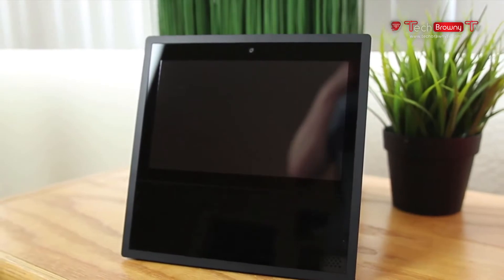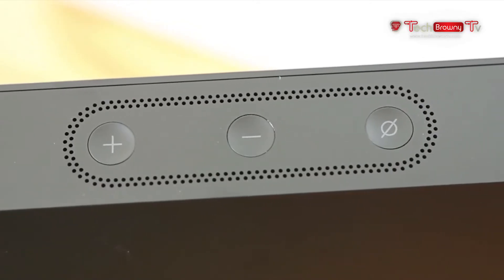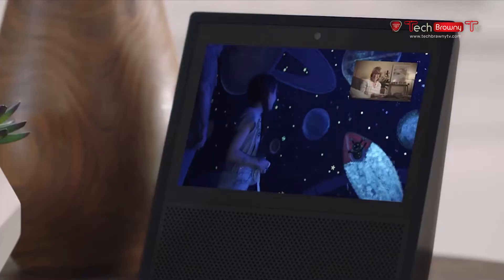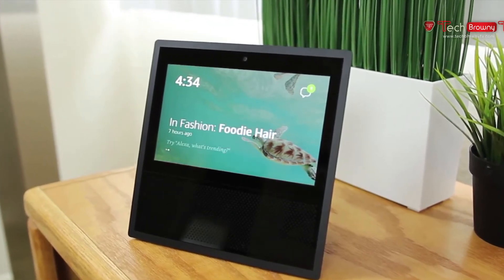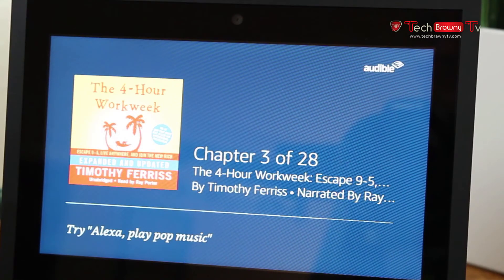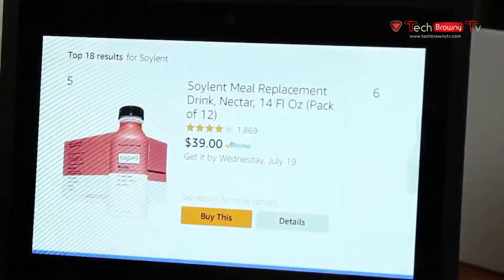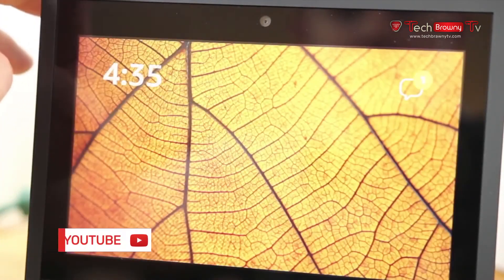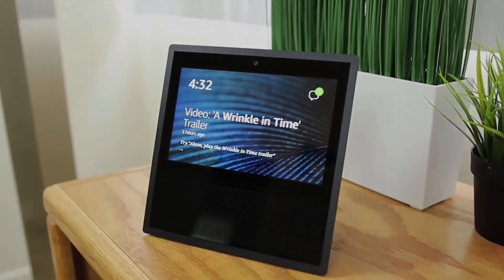[Amazon Echo Show Review] 2018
** Special DISCOUNT on the Amazon Echo Show

amazon echo show - The Amazon Echo Show is a smart speaker that is part of the Amazon Echo line of products. Similarly to other devices in the family, it is designed around Amazon's virtual assistant Alexa, but additionally features a 7-inch touchscreen display that can be used to display visual information to accompany its responses, as well as play video and conduct video calls with other Echo Show users. The video call feature was later expanded to include all Skype users.[1]

The Echo Show was unveiled on May 9, 2017, and released in the United States on June 28, 2017.[2] It has received positive reviews, with critics noting its improved sound quality over the standard Echo speaker, its simplicity, and how the screen is used to supplement Alexa rather than act as a full-featured tablet, but noted that many third-party Alexa functions had not been updated to fully utilize the screen.

A second generation of the Echo Show was unveiled at an Alexa-themed product event by Amazon on September 20, 2018 for release the following month.[3] The new device has a 10-inch touchscreen, improved speakers, and mesh casing. amazon echo show